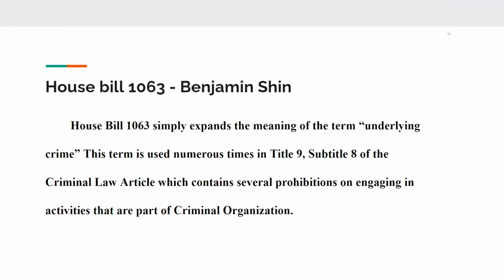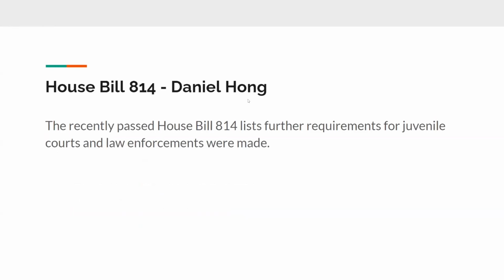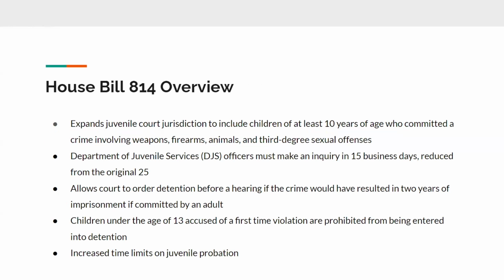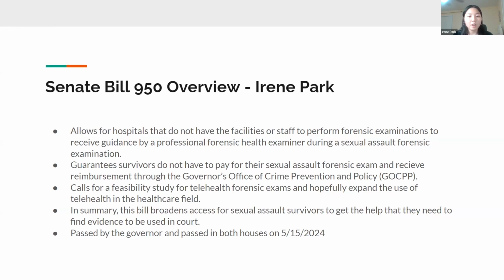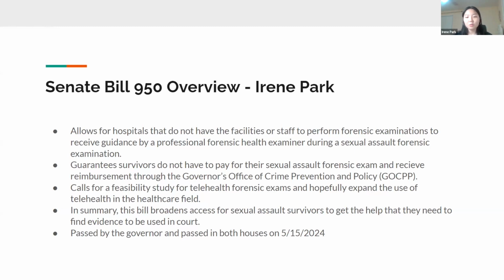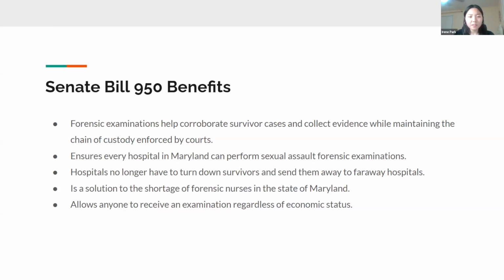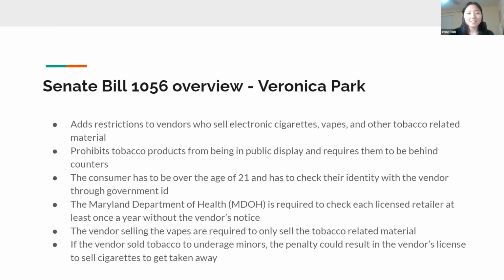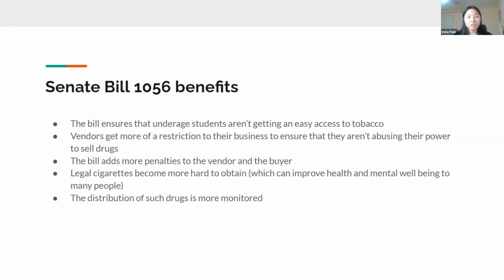Summer Internship Student Presentation: Public Safety and Crime Bills